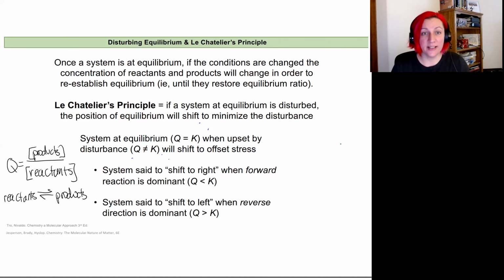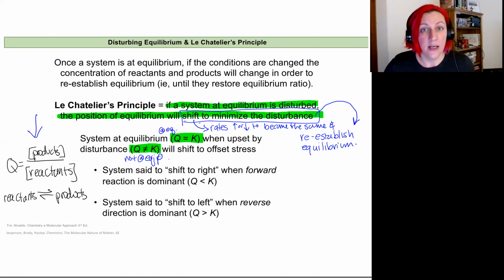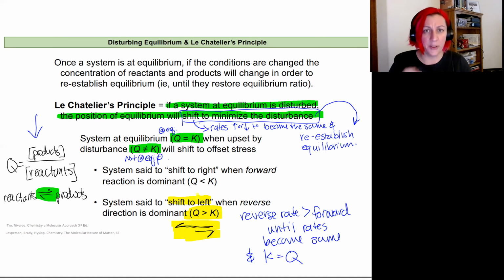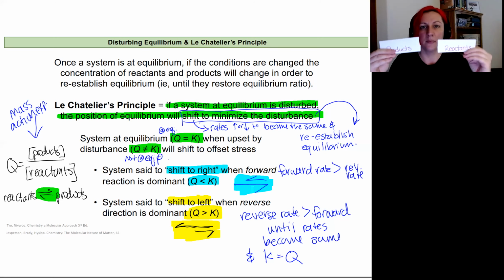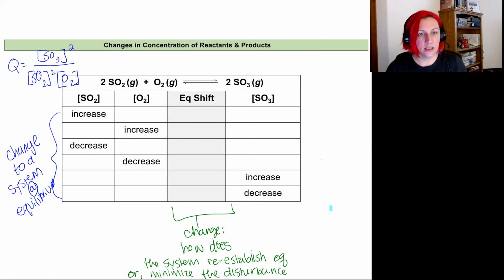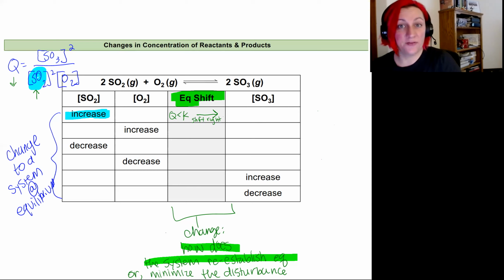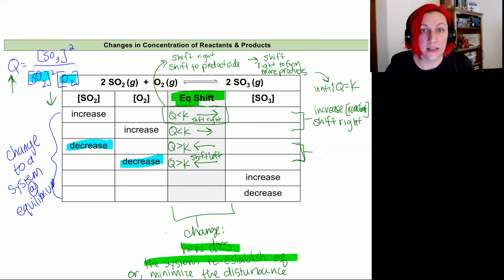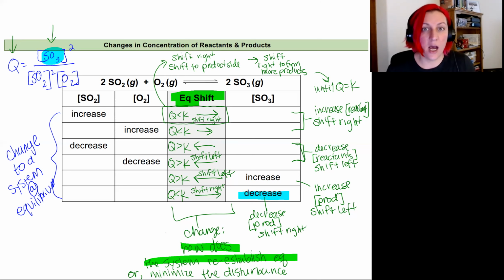Chem 162 Lecture 13.I Le Chatlier's Principle & Changes in Concentration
This video introduces le chatlier's principle and discusses how a system will re-establish equilibrium after a change to the concentration of a reactant or product.